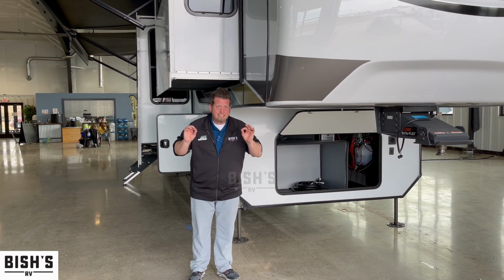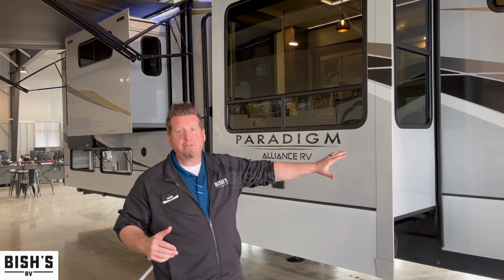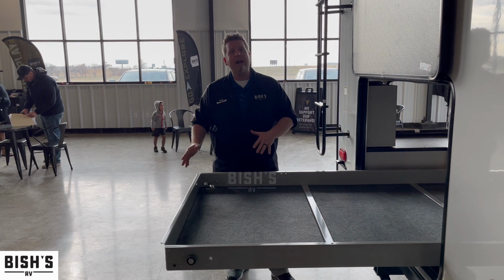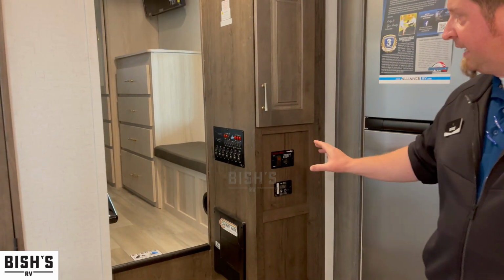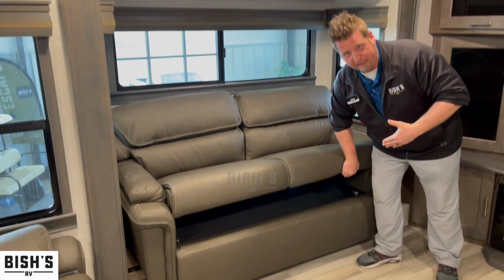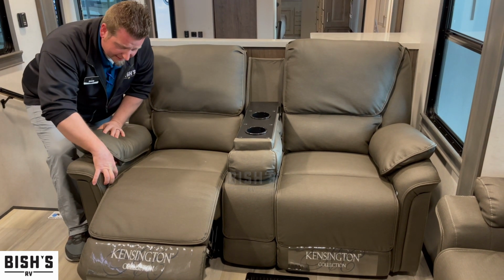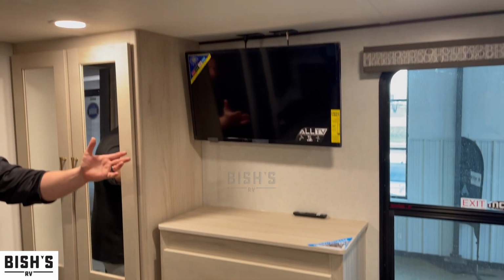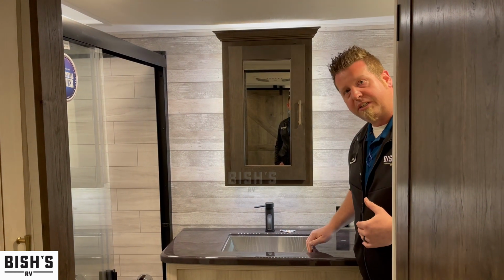2022 Alliance Paradigm 385 FL Fifth Wheel • Bishs.com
Get camp ready and unplug in the 2022 Alliance Paradigm 385FL. Sleep peacefully in this Paradigm 385FL which comfortably sleeps 6. 2 sofa bed(s) and 1 King bed helps your family enjoy nighttime dream adventures too. And a master bedroom conveniently located in the Center. RV Living in the Paradigm Fifth Wheel has never felt more like home, with convenient amenities like a Center kitchen with Chairs, Front living area and Rear bathroom. With all the comforts of home, this Paradigm 385FL Fifth Wheel intensifies your RV camping experience and features a stove with 4 oven burners, Full-Size refrigerator, 2 TVs, Standard Fireplace and more!